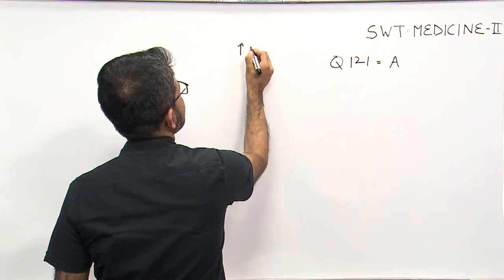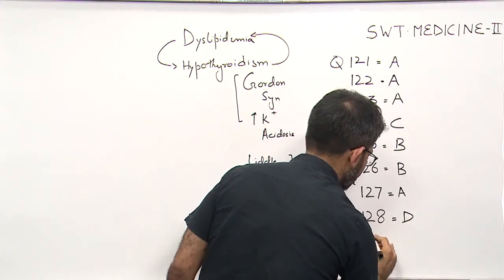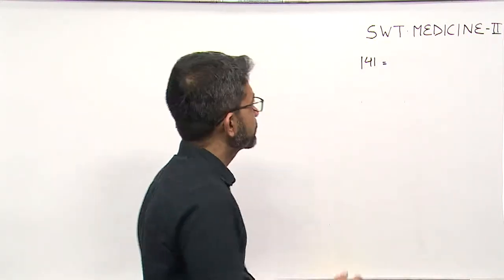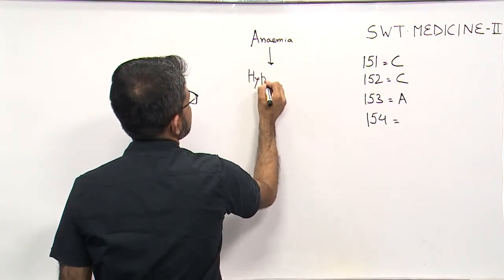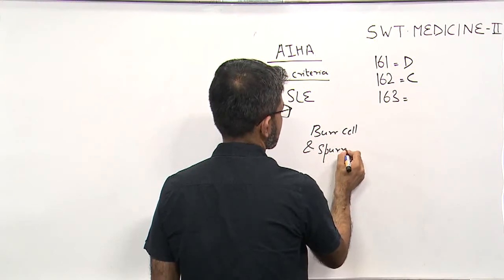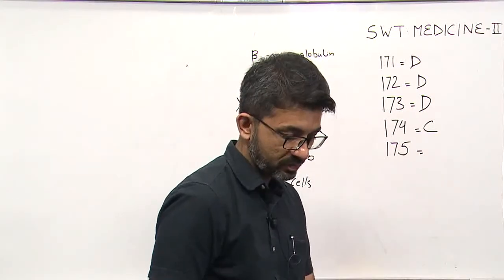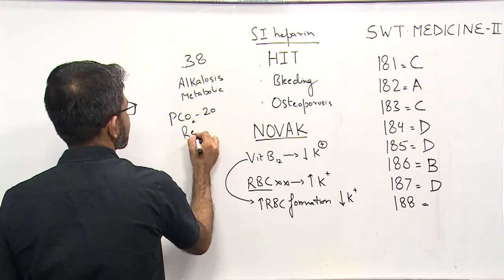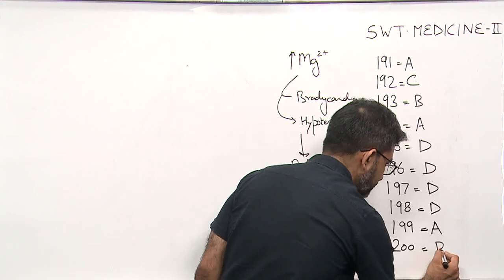SWT - MEDICINE - II ,(Qns. No 121 to 200) PART - 4